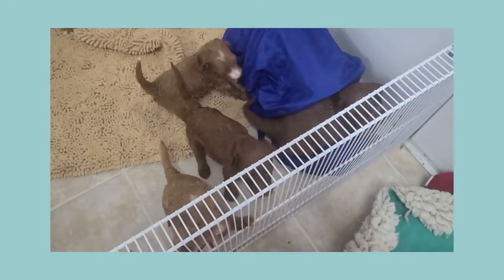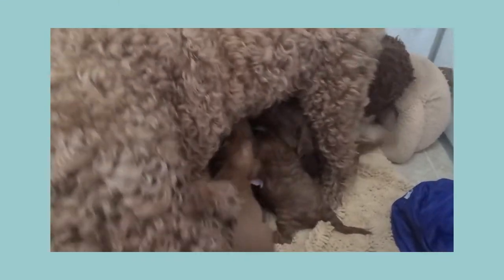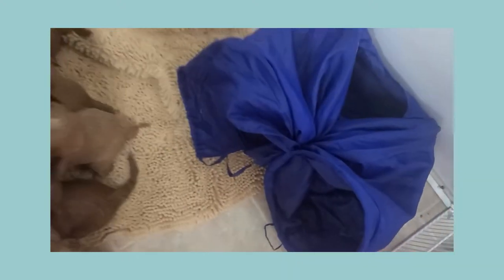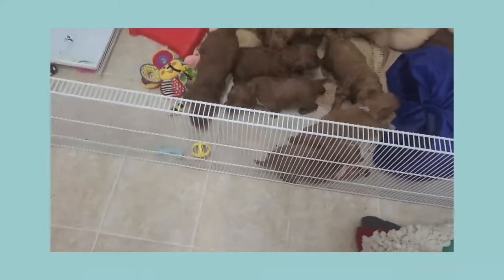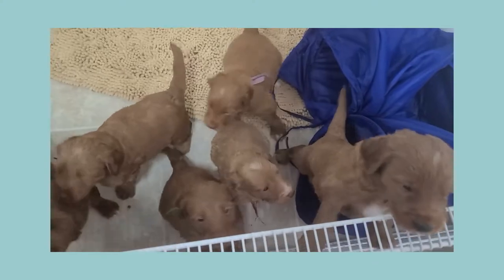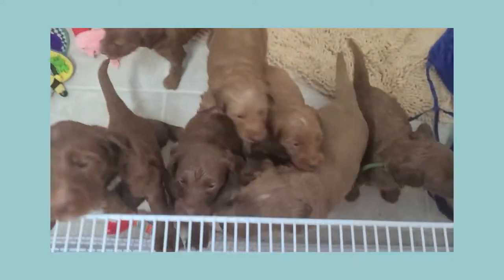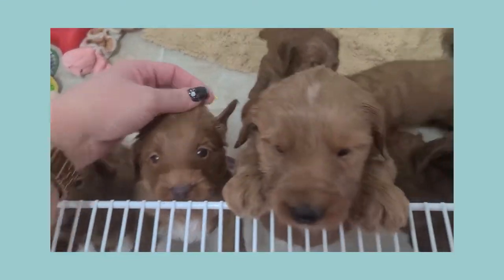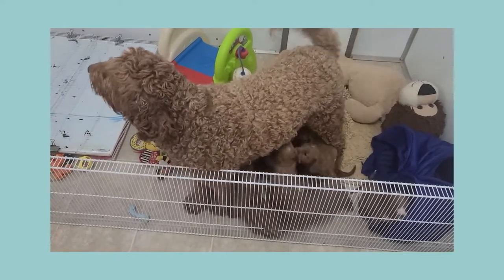4 week IKEA update video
Happy Sunday, October 24th.  Our IKEA Litter is 4 weeks old..come along as I check in with them!